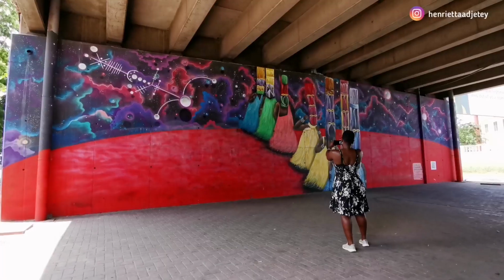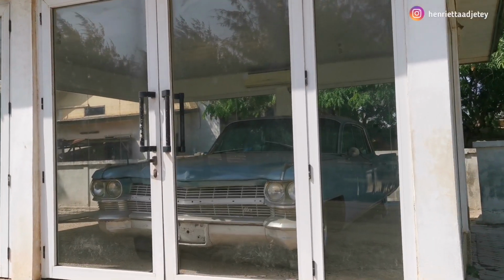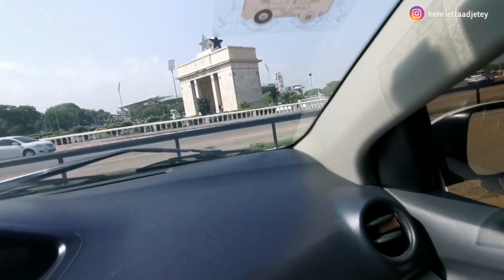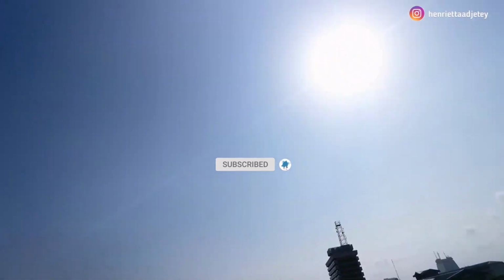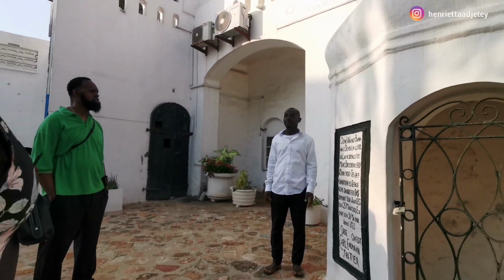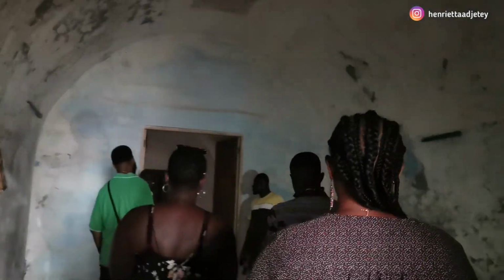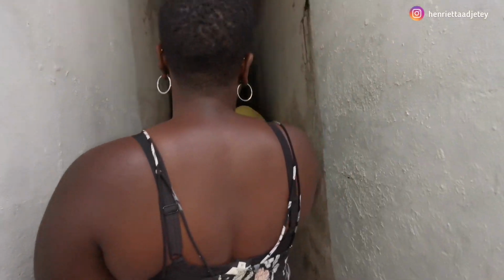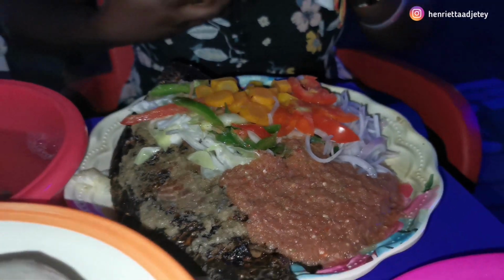My Ivorian Tourist and I went to the Christiansborg Castle - ACCRA CITY TOUR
Today, I take my Ivorian tourist, Schiphra to tour the city of Accra. Come along with us.

Instagram.com/henriettaadjetey